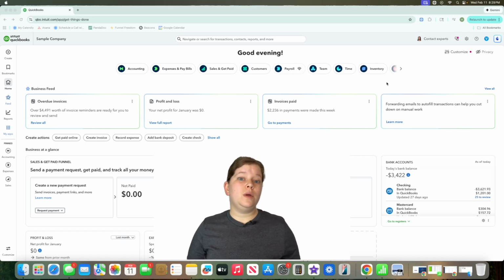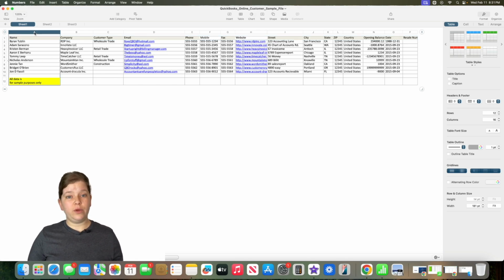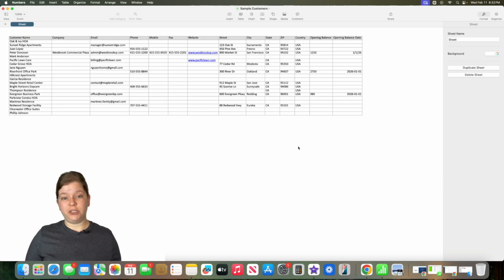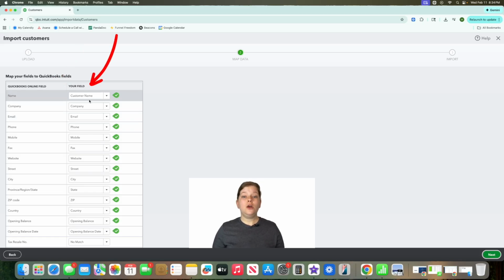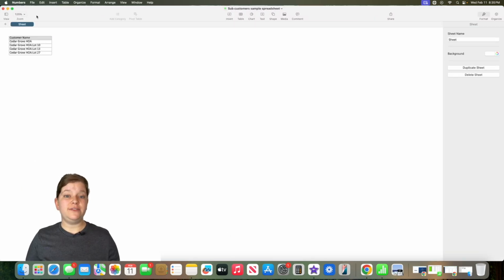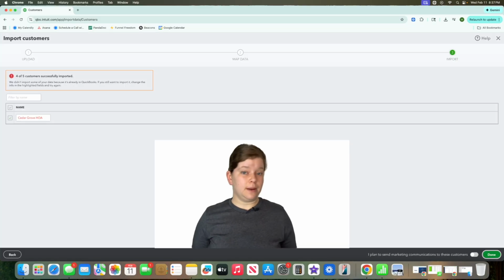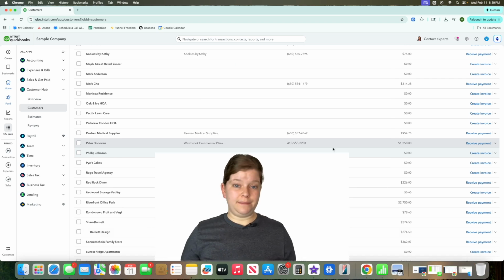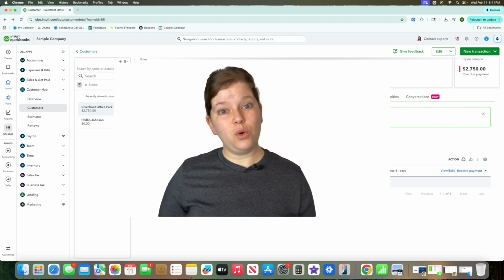How to Import Customers into QuickBooks Online (New QuickBooks Layout)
Want to add multiple customers at once in QuickBooks Online? Learn how to import customers quickly using a spreadsheet. 🔥 Worried you’re missing bookkeeping steps? Grab this free end-of-month checklist now!

Prefer to hand off your bookkeeping instead of doing it yourself?

Setup payroll through Gusto and receive a $100 gift card for FREE when you run your first payroll.

⏰ Timecodes ⏰
0:00 Intro + What You'll Learn
0:27 Where to Import Customers in QuickBooks
1:08 Preparing File for Import
3:40 Importing Customers Step-by-Step
4:45 Checking Imported Customers + Fixing Errors
5:09 How to Import Sub-Customers
6:28 Handling Duplicate Customer Names
7:51 How Opening Balances Work
8:38 Cash vs Accrual Reporting Impact

About this video:
Welcome to 406 Bookkeeping Services YouTube Channel! In this video, we cover how to import customers into QuickBooks Online using the current QuickBooks layout. If you’re trying to figure out how to import a customer list into QuickBooks Online, how to import customers from Excel, or how to transfer a customer list into a new QuickBooks company, this tutorial will walk you through the process step by step. Whether you’re importing customers into QuickBooks for the first time or looking for a faster way to upload your customer list, this QuickBooks Online tutorial will help you do it with confidence.